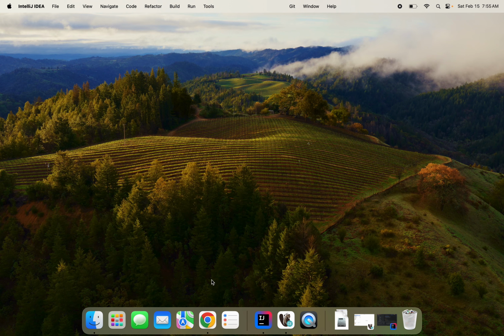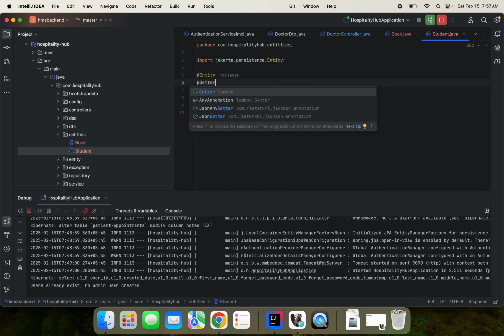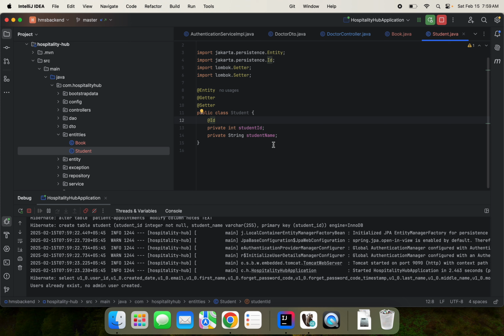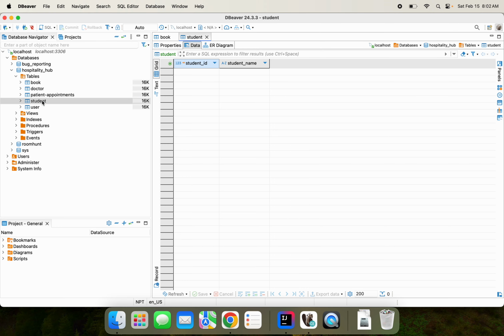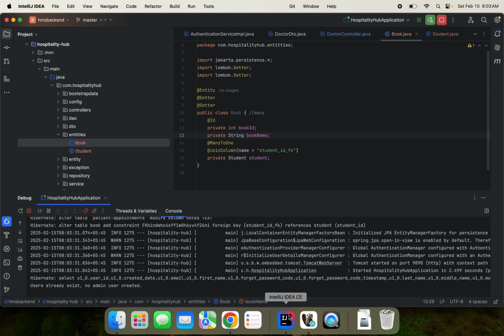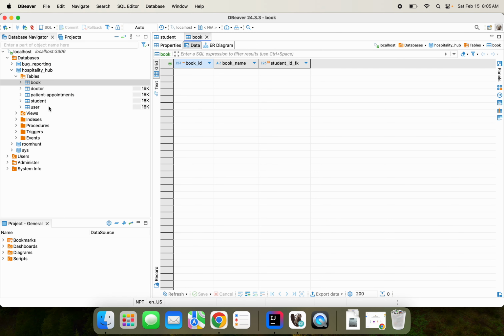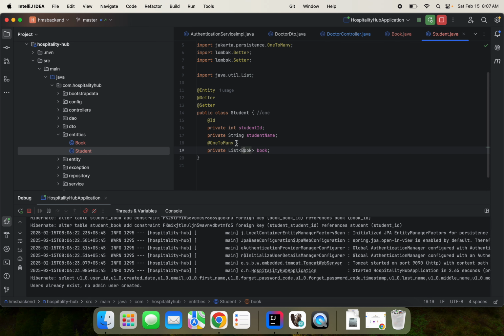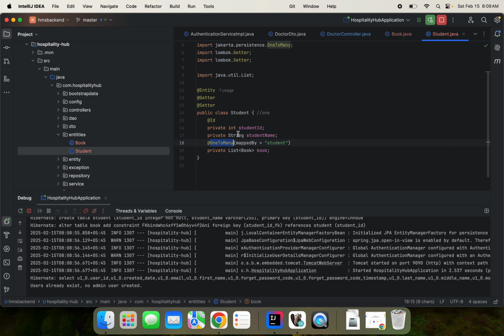Mastering Spring Boot @MappedBy: Entity Mapping Made Easy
Learn how to effectively use @MappedBy to map relationships between two entities in Spring Boot! In this tutorial, we’ll cover the basics of JPA, entity relationships, and demonstrate step-by-step how to implement bi-directional mapping with @OneToMany and @ManyToOne.